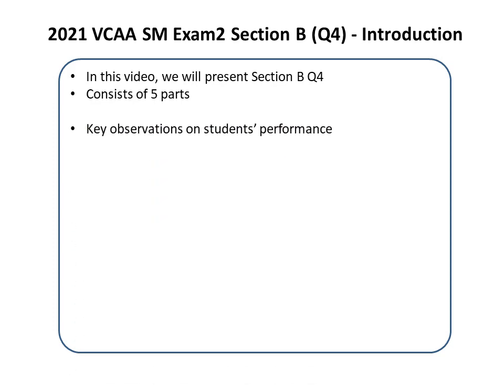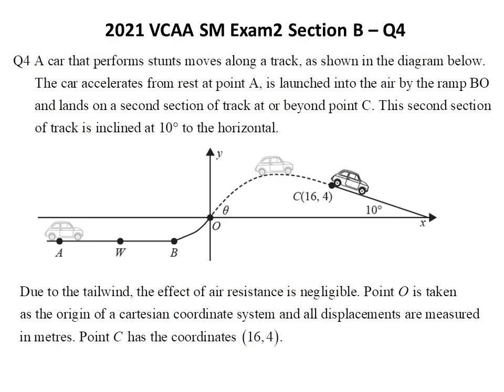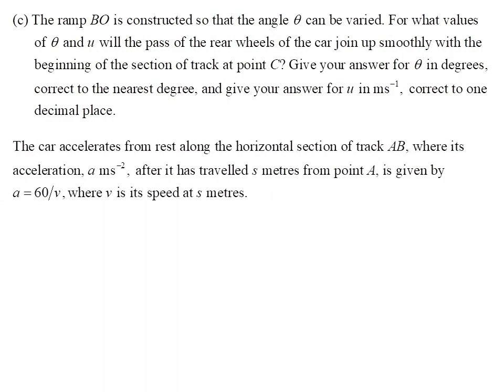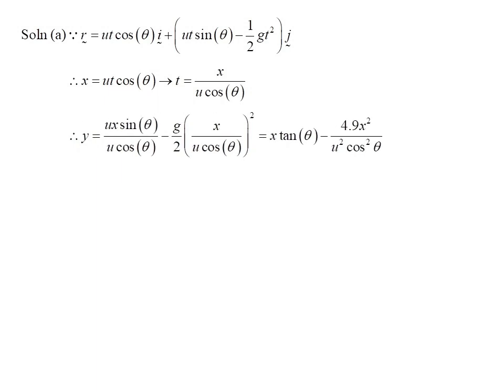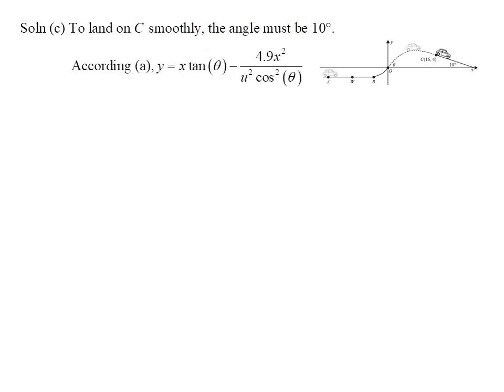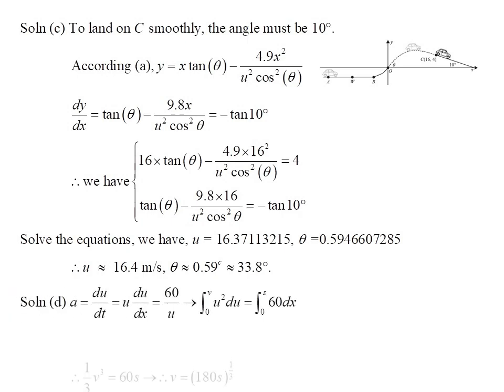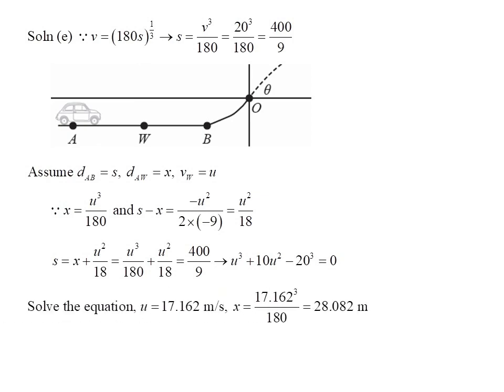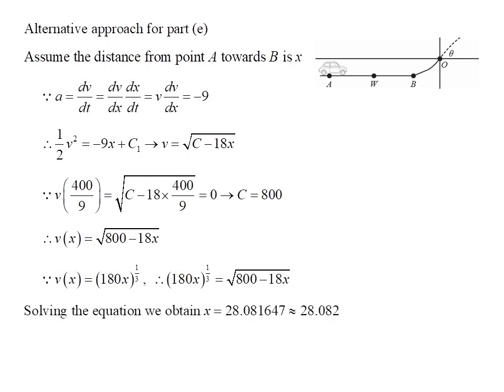2021 VCAA Specialist Math Exam Paper 2 Section B Q4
This video is part 11 of the VCAA Specialist Math 2021 exam papers series. In this video, we will present Exam Paper 2 Section B Q4.

In part (a), most students did well, however some students used the Pythagorean identity and eliminated the angle theta, which was an unproductive approach. Incorrect approaches using vector calculus were frequently seen in part (b). In part (c), most students did not provide a response in this question. Very few students were able to use the information given to state the two correct equations. In part (d), some students inappropriately used a constant acceleration formula. Very few students addressed the question in part (e) and provided the correct answer.